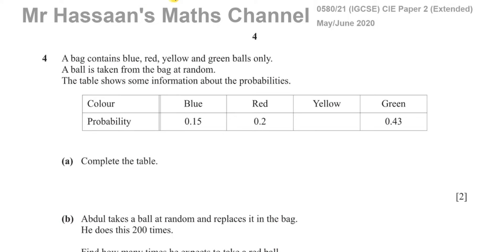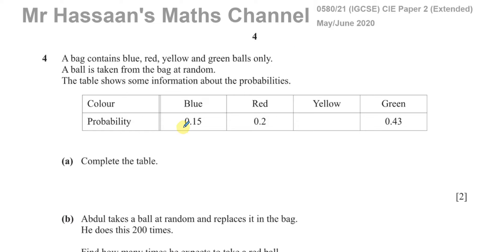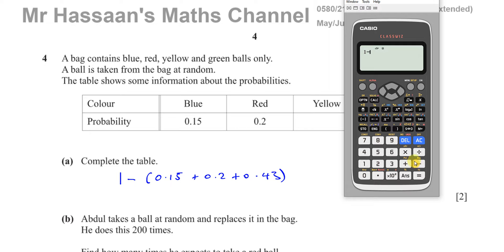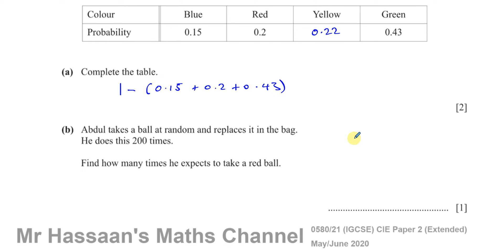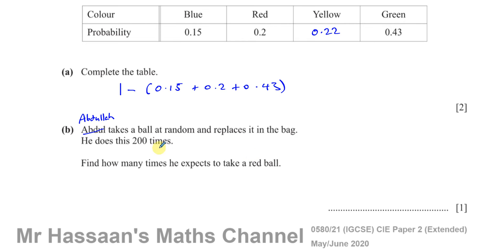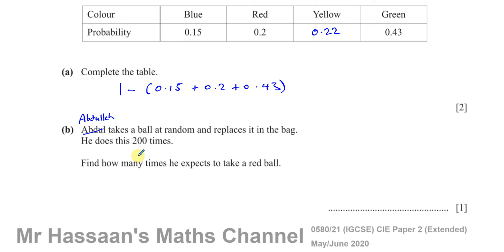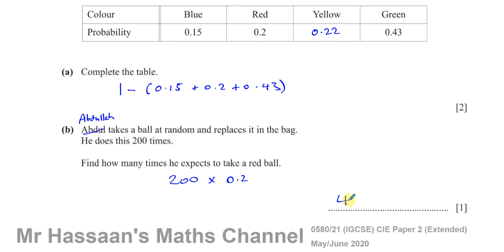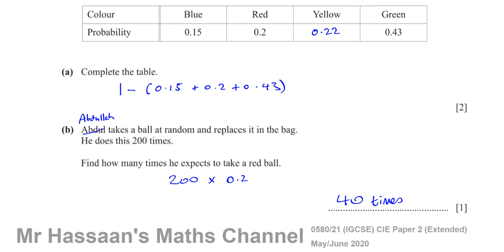0580/21/M/J/20 (IGCSE) Paper 21 CAIE Q4 Probability, Experimental Probabilty